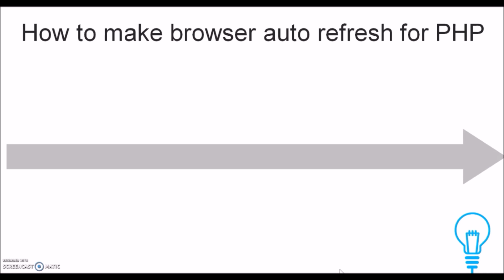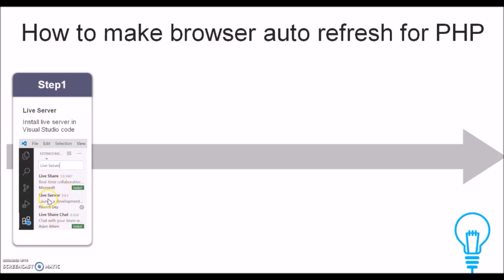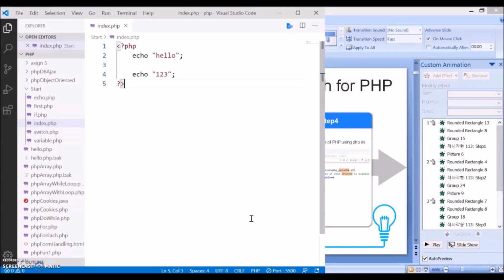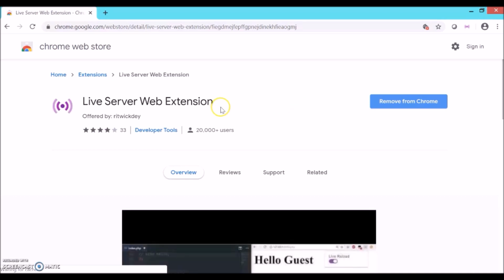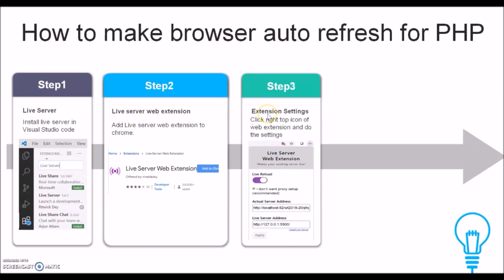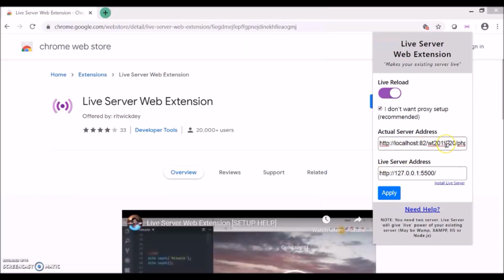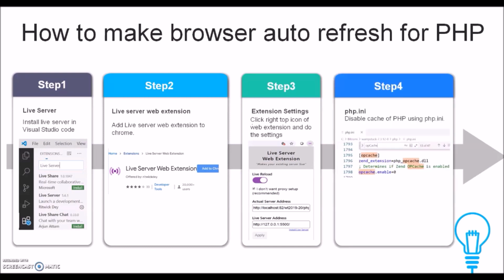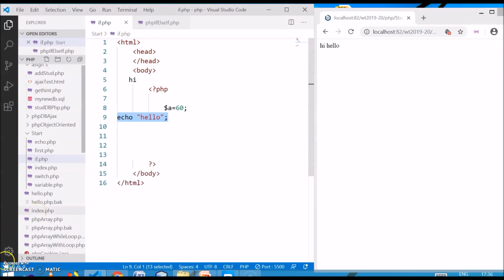6 How to make browser auto refresh for PHP web application